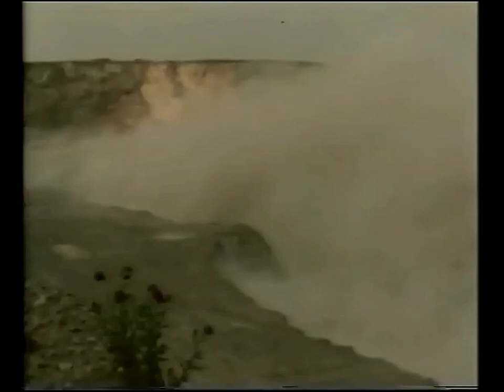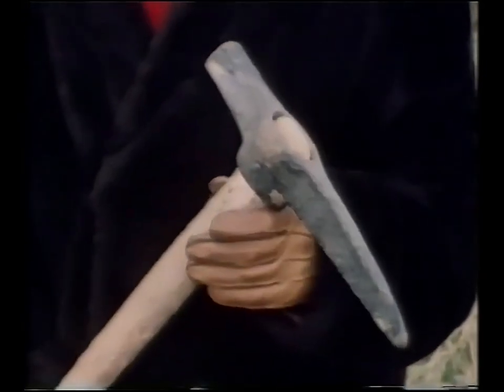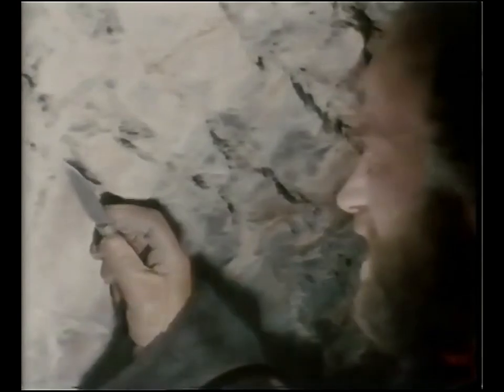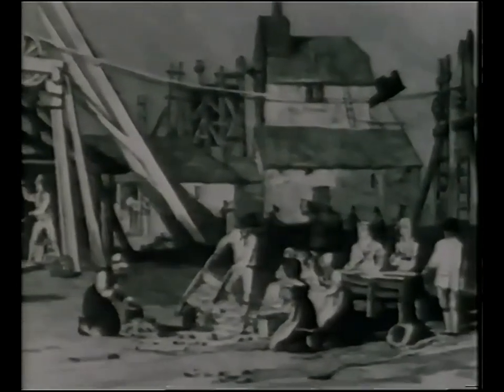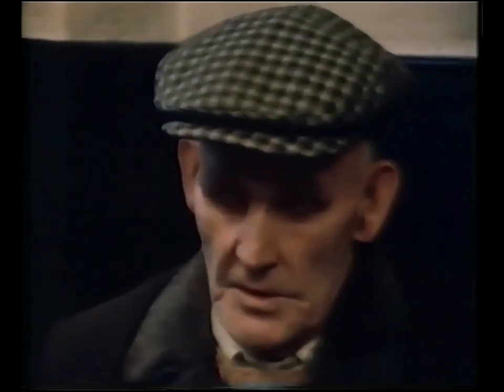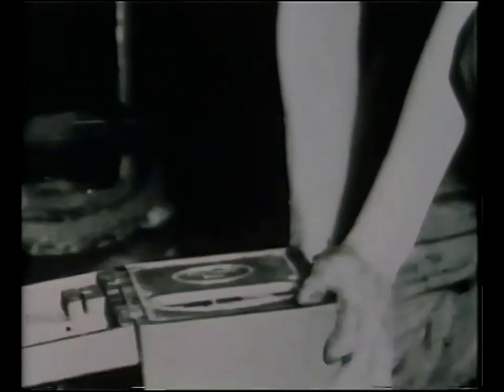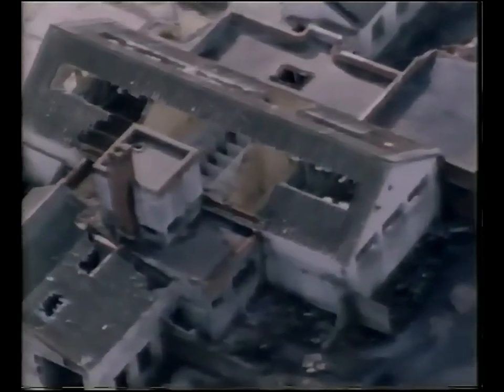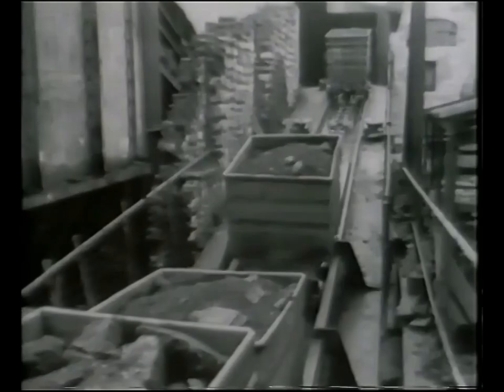BBC Journey Back - The Lost Mines of Mendip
A 1980 BBC Bristol regional opt-out documentary from the series 'Journey Back' with Dr Peter Fowler featuring the mines of the Mendip area.

Coal Mining in the UK: This video is for Educational, Historical & National Heritage purposes.